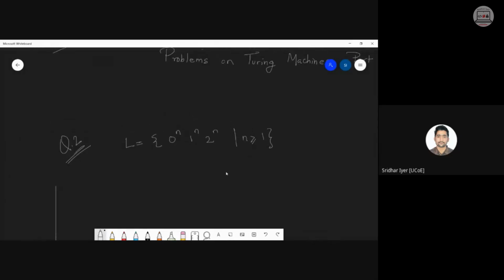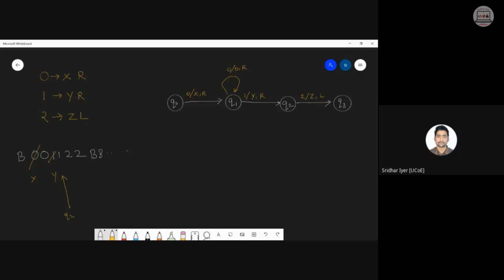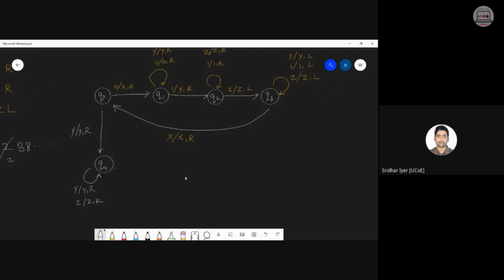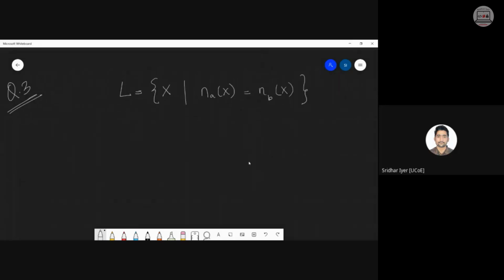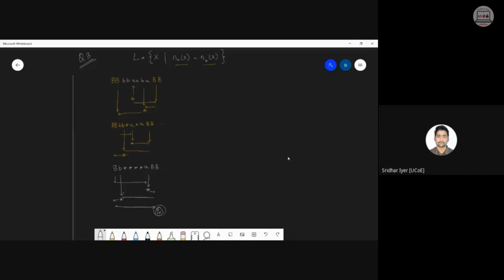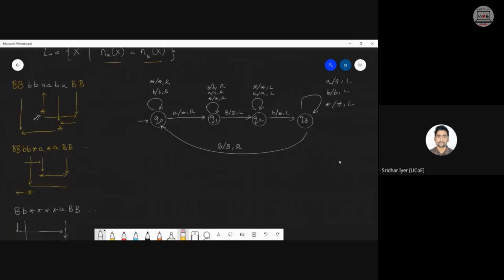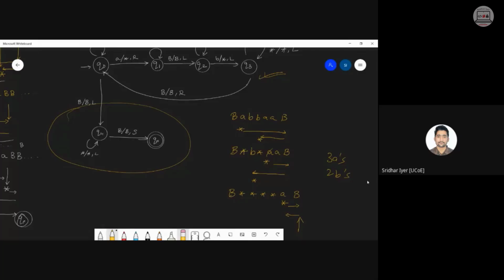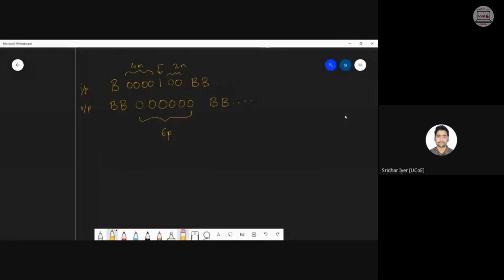Lecture 41| Problems on Turing Machines Part 1 | How to design a Turing Machine | TCS | Sridhar Iyer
In this video, we are going to learn about the most powerful automation model, Turing Machines. We are going to start solving a few problems on Turing Machines.

You can also jump to the respective sections using the timeline.

Timeline :

Problem 1  : (00:00)
Problem 2  : (21:40)
Problem 3  :  (40:00)
Problem 4 :  (48:00)